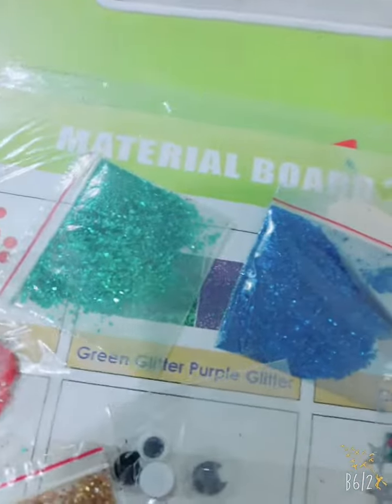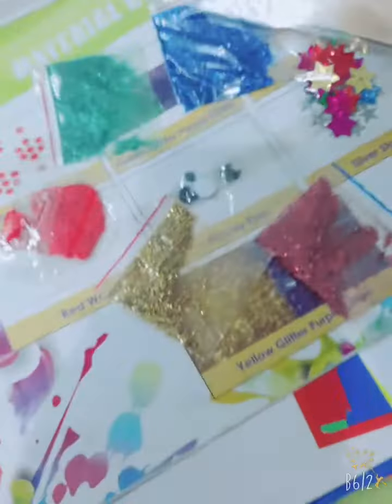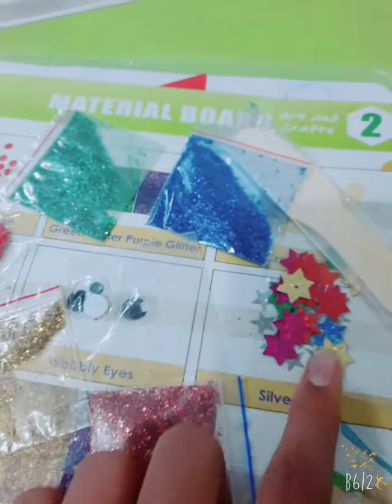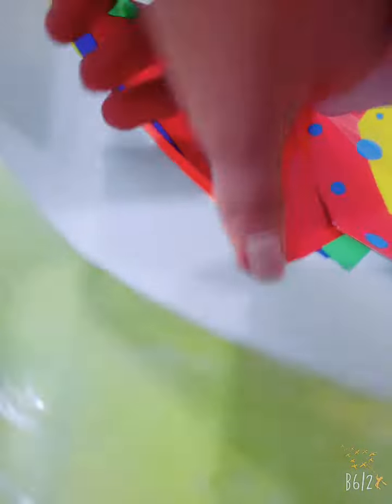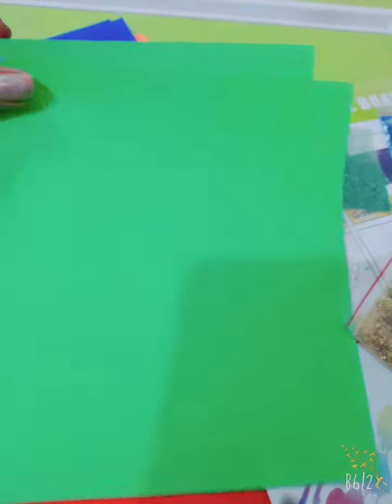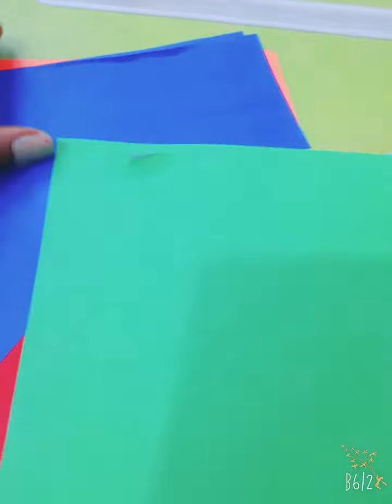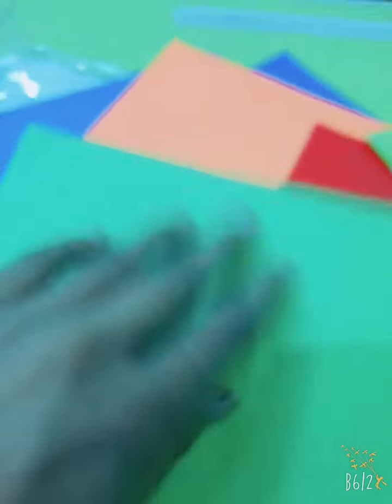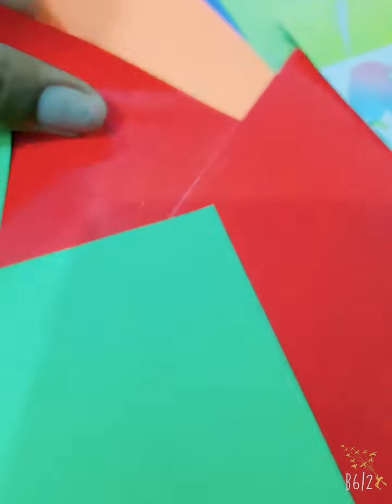🤩Just 20 rupee kid 🤩